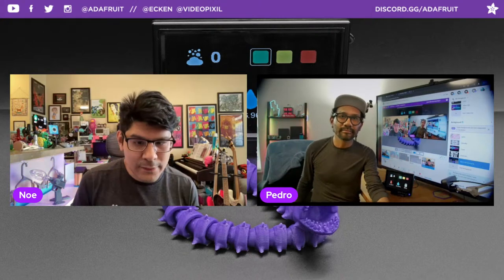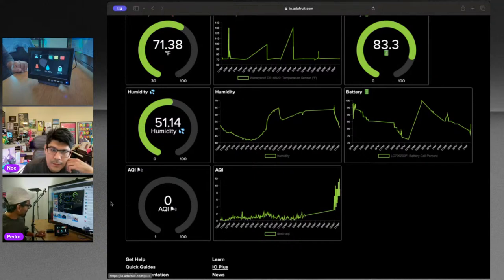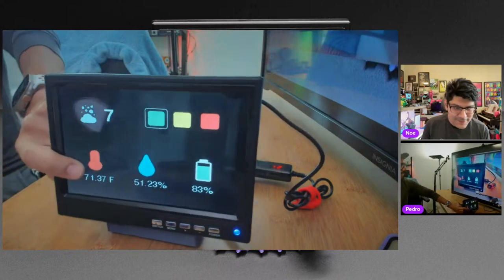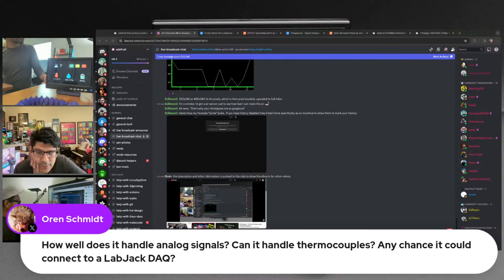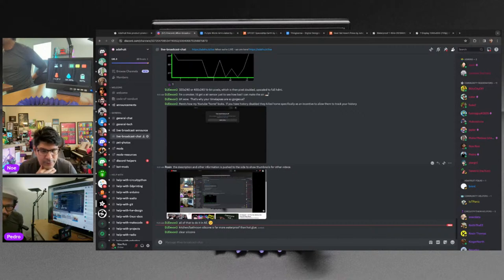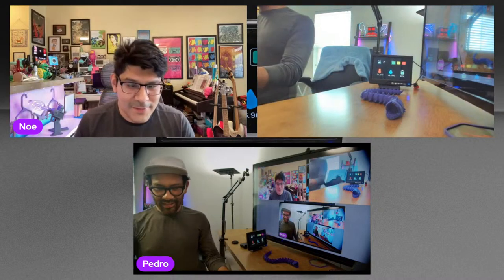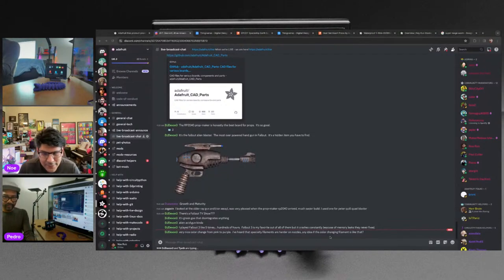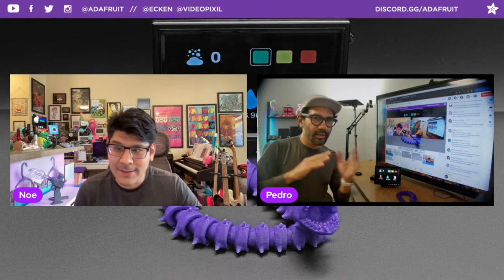3D Hangouts – IoT Pico DVI, Memory Gun Prop and Mega Worm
This week @adafruit we’re prototyping an IoT project using Raspberry Pi Pico DVI and Adafruit IO. Working on a new Feather RP2040 PropMaker project inspired by the Memory Gun from Gravity Falls. Showcasing the timelapse this week featuring a print-in-place articulated worm designed by Miguel Zavala.

Timelapse Tuesday

Community Makes